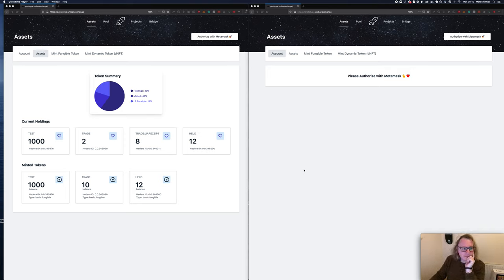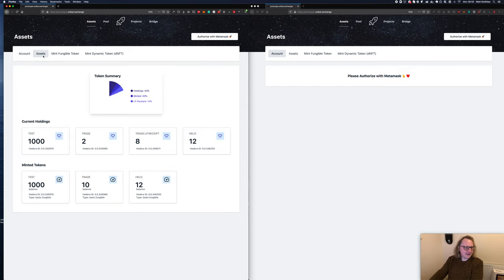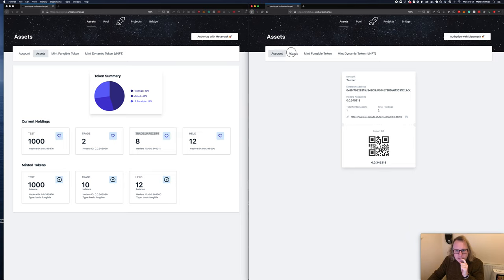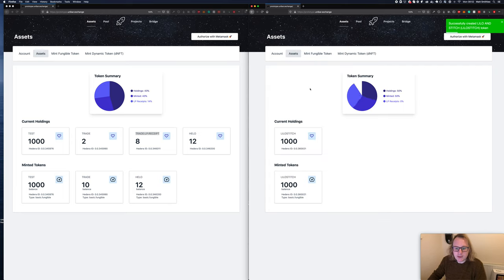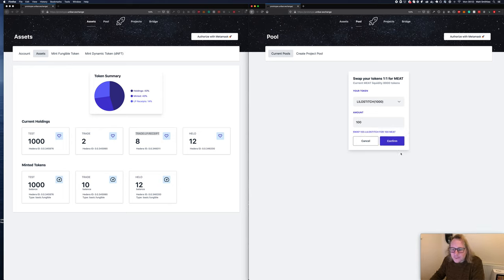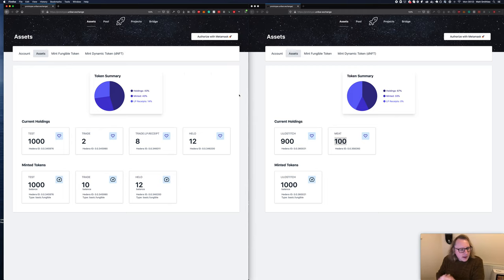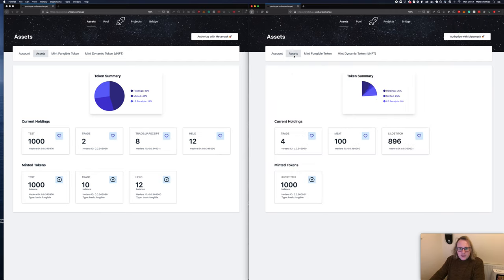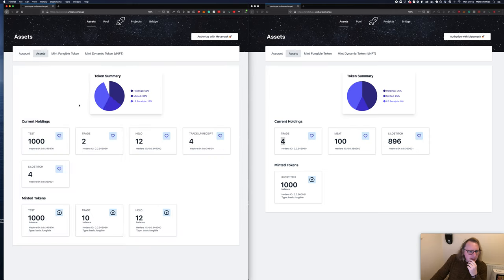UNIBAR Prototype - Live Walkthrough demo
This is a Unibar demo that you can actually play with! This work is being judged currently, so try not to abuse it too much 😁

Have fun and DM any feedback or add an issue here.

Sign up to my mailing list before 2nd of March and you'll receive a dynamic NFT of Unibar designs.

Note: The claim for the LILOSTITCH token was seemingly incorrect, I was expecting to receive 2 tokens instead of 4. 😂